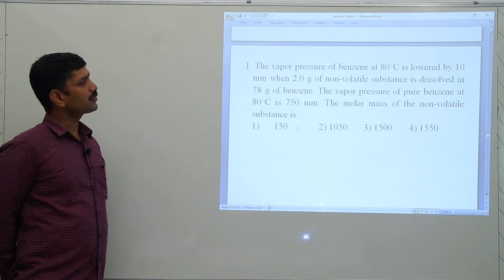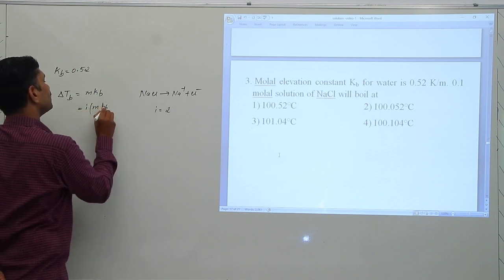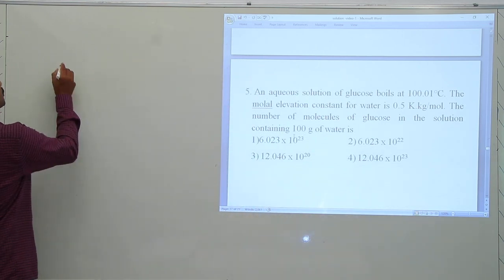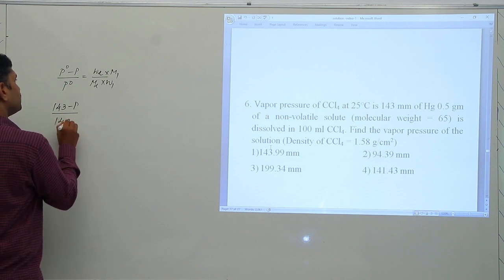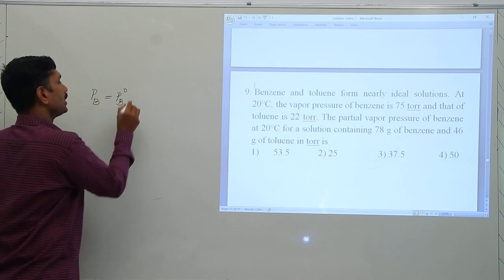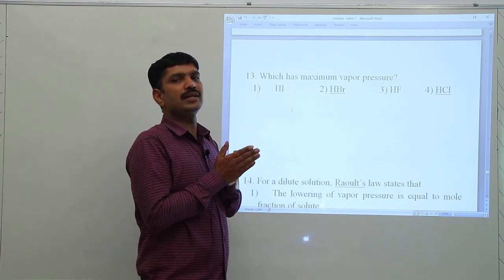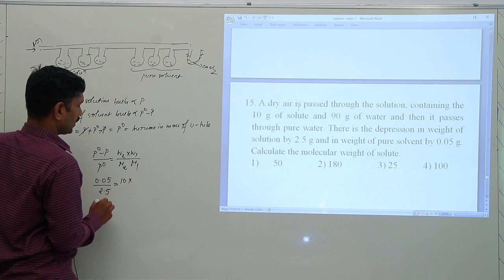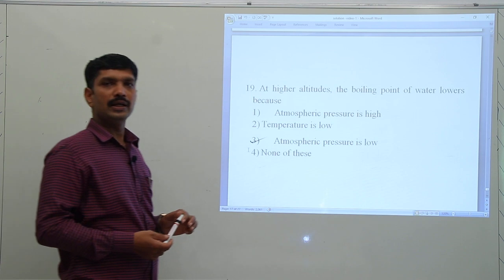vapor pressure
EXCELLENT PU COLLEGE MOODBIDRI